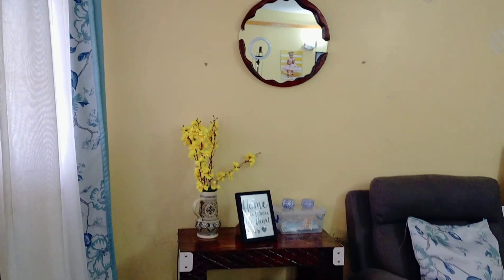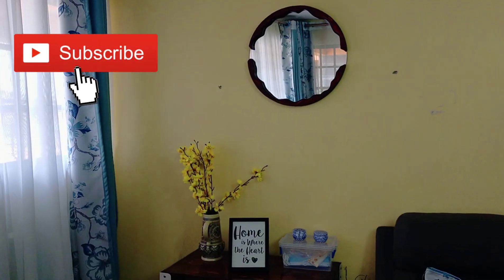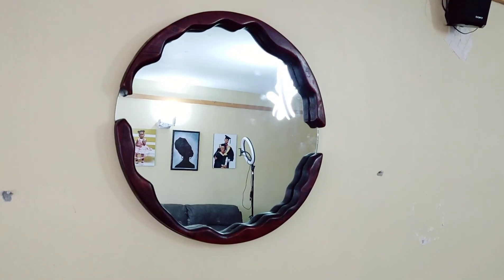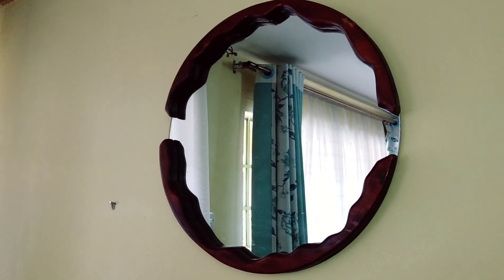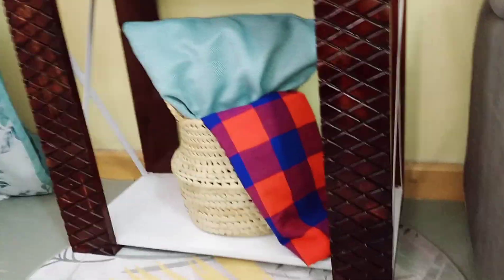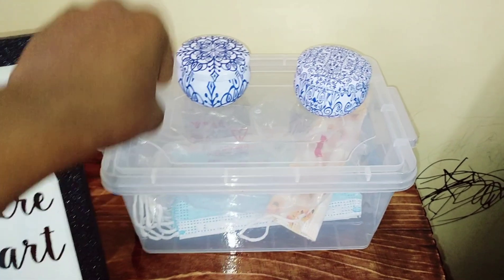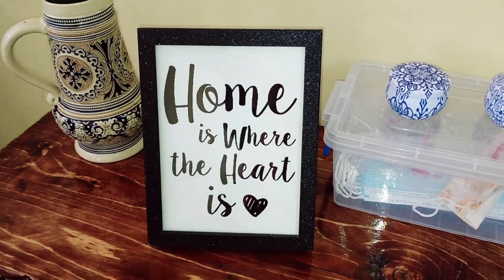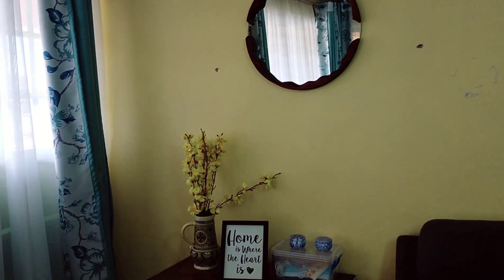TIPS FOR A SMALL ENTRYWAY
without a formal entryway it's possible to come up with a functional console table to hold your last minute items & a mirror or piece of art to make the area seem large.
As a start to my living room tour I give you this tiny entryway space & show you how simple it looks given that it is right within my living room.

Antique vase from Ex-Uk shop Nakuru on Facebook

Round mat from Woolmat supermarket